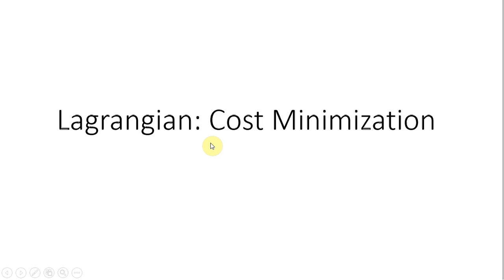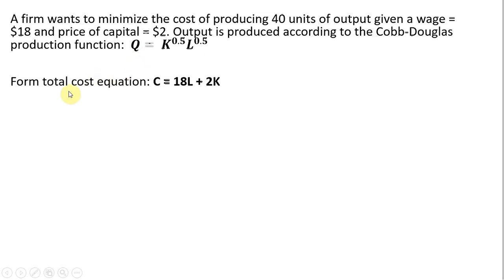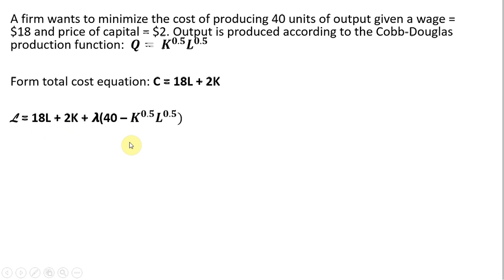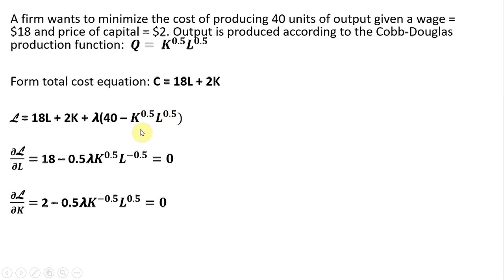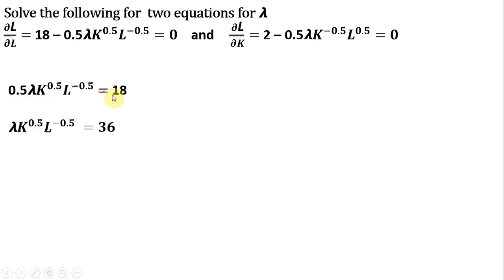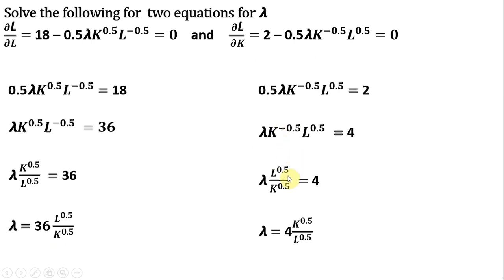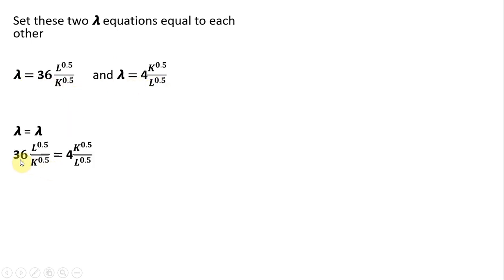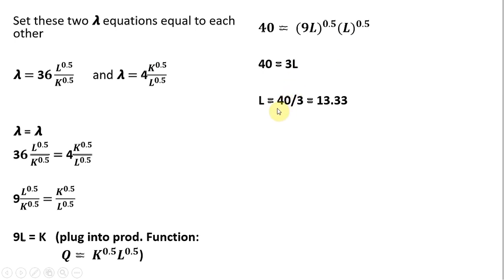Lagrangian Cost Minimization Problem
This video uses a lagrangian to minimize the cost of producing a given level of output.